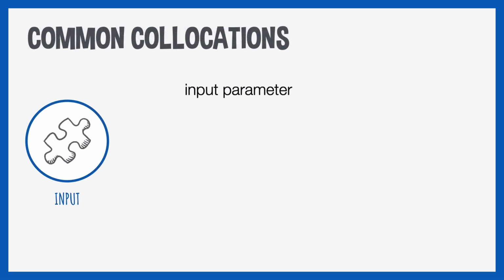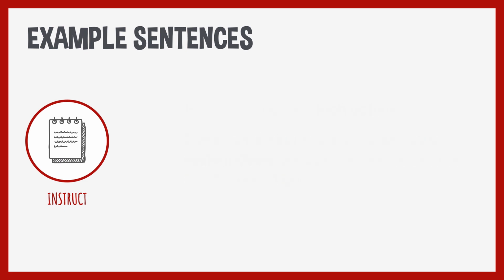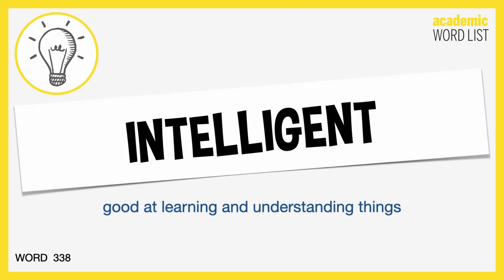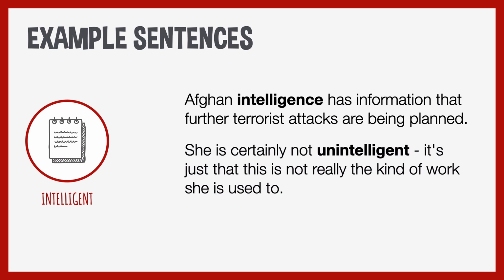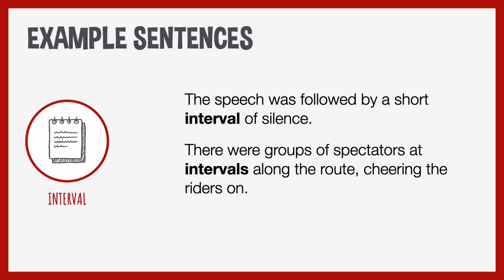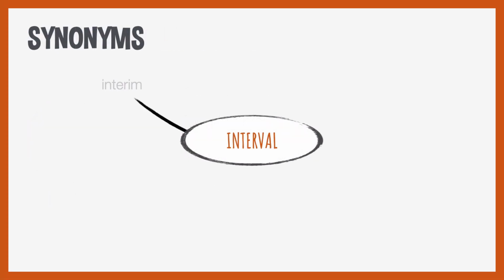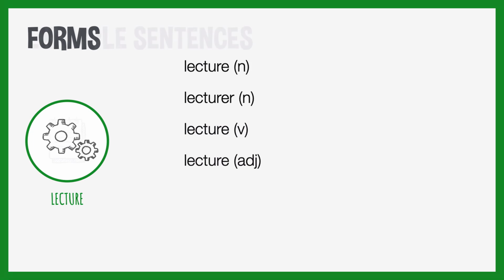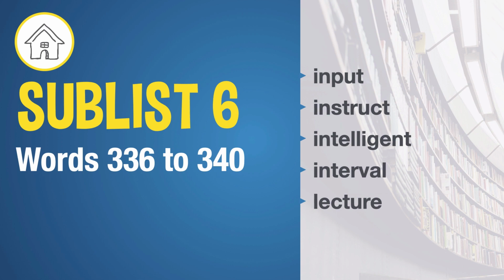IELTS Vocabulary from the Academic Word List (Words 336 to 340)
To *learn all 570 words* and get *practice exercises*, go

Learn *5 of the most common words* on the *Academic Word List*.
✅ input
✅ instruct
✅ intelligent
✅ interval
✅ lecture

👉🏼Do you need a high score in an English Language test? e.g. IELTS, TOEFL, TOEIC, Cambridge B2 First (FCE), Cambridge C1 Advanced (CAE), Cambridge C2 Proficiency (CPE), the Pearson Test of English (PTE), etc.
👉🏼Are you studying, or want to study, at university?
👉🏼Do you want to be able to read academic texts quickly?
👉🏼Do you want to improve your reading comprehension?
👉🏼Do you want to improve your academic writing skills? e.g. essay writing and thesis writing

If so, then you need to understand the words on the Academic Word List, a list of 570 words created by language experts for people who need to read, write, speak and listen using Academic English.

This course will help you to master the Academic Word List. It uses video presentations, worksheets and activities to teach you all 570 words on the list.

✅ learn word meanings
✅ hear how to clearly pronounce each word
✅ see how each word is used in example sentences
✅ learn how to use the word like a native through common collocations (words that frequently go together)
✅ discover the different forms of each word
✅ get to know synonyms of each word
✅ revise using a PDF version of each video
✅ build your own vocabulary booklet using the printable vocabulary worksheet that comes with each video
✅ test yourself using multiple choice quizzes, and drag and drop activities (on the course's companion website)

Together, this information will help you develop a deep knowledge of each word.

Video Presentations
The course contains all 570 words of the Academic Word List.
Each video lesson contains 5 words. You will learn everything you need to know about each word.

Vocabulary Booklet
Build up your own vocabulary booklet using the worksheets that come with each lesson.

This course comes with a companion website, The Academic Word List Learning Lab, which contains hundreds of activities to help you improve your ability to use each word.

What My Students Say About Me
I have taught over 40,000 students on my other courses. Here are some of the things students have said about my other courses:

❝Organized accurately and fantastically❞
❝The course will improve your listening skills❞
❝This course is very interesting, informative and helped me to learn many right words for improving English!!!❞
❝The author has a clear British accent❞
❝There are a lot of new collocations which I didn't know❞
❝It's a pleasure taking this course❞
❝A really easy and simple way to learn❞

Using and understanding Academic English vocabulary is an essential skill for employment and university study. Don't be left behind - enrol now!

Exam Preparation
This course is perfect for anyone preparing to take or retake an English language examination. Most English language tests assess your ability to use and understand academic English, e.g. by testing your reading comprehension of academic texts and your essay writing skills. This course will prepare you for a wide range of English language tests, including:
🎓 IELTS Academic
🎓 IELTS General Training
🎓 TOEFL
🎓 TOEIC
🎓 Cambridge B2 First (FCE)
🎓 Cambridge C1 Advanced (CAE)
🎓 Cambridge C2 Proficiency (CPE)
🎓 PTE Academic: Pearson Test of English
🎓 Linguaskill
🎓 BEC B2 Business Vantage
🎓 BEC C1 Business Higher
🎓 B2 First For Schools